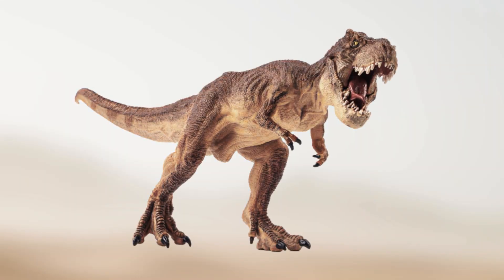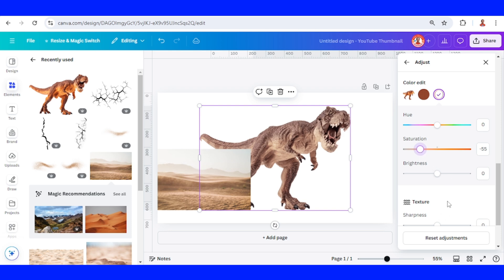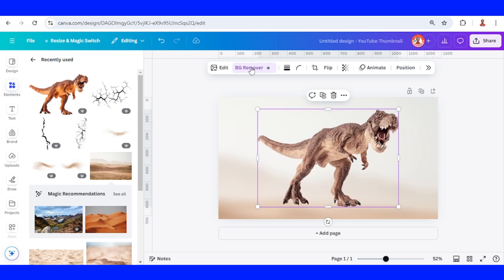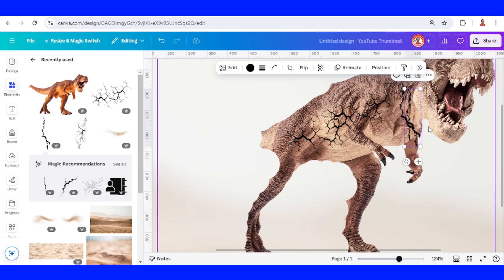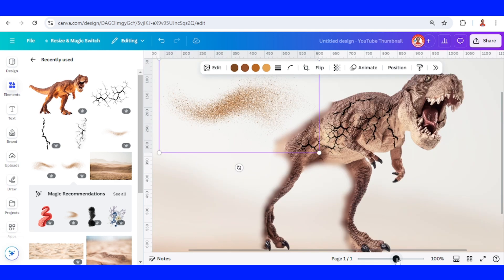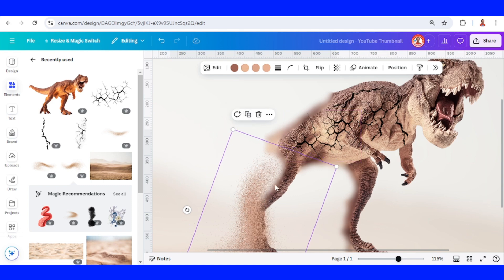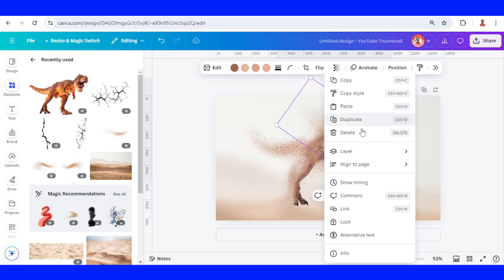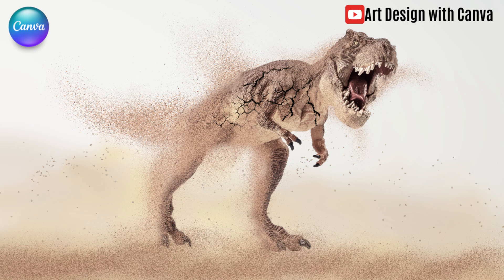Photo Manipulation Create Decay Effect in Canva Tutorial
In this Canva tutorial video I will share how I create decay effect in Canva. Other photo

Decay effect also known as dispersion effect / shatter effect or splatter effect, firstly i knew it
made in Photoshop. But today, let’s make it in Canva. This Canva tricks gives a extinction effect
to your main object.

I made this tutorial as slow and detail as I can so even if you are a beginner, you can follow it ( I
hope). So, let’s start watching and have fun with Canva.